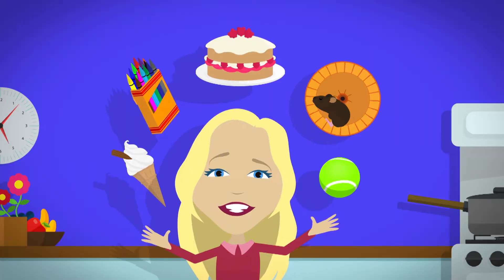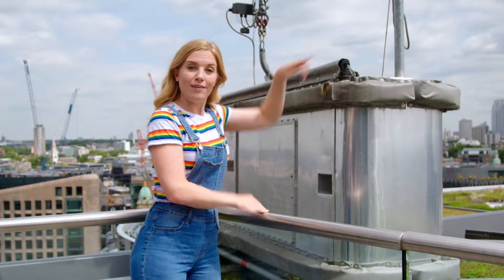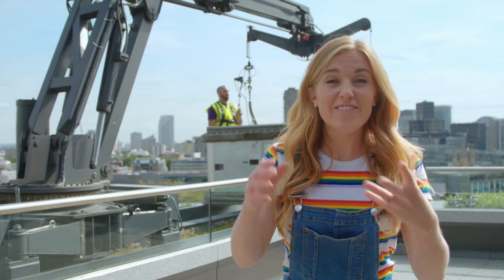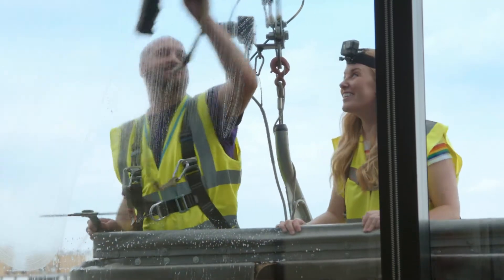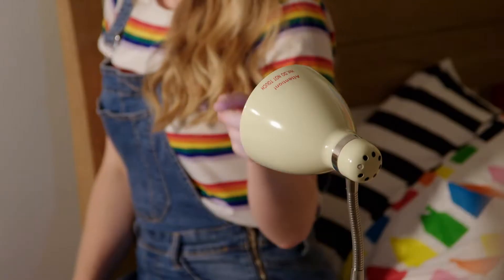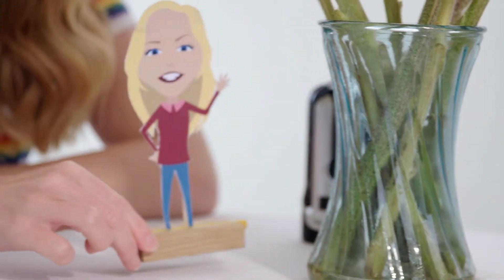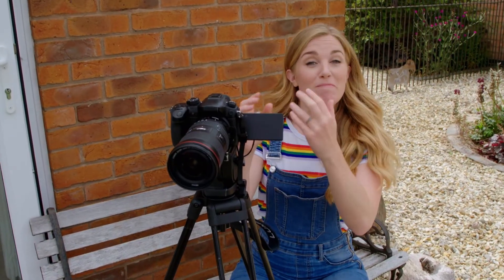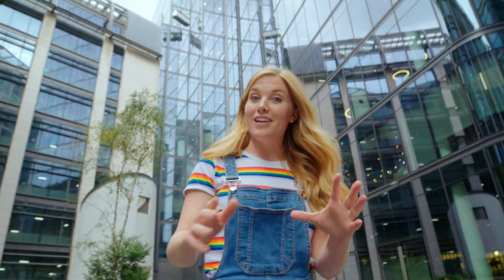Cleaning Window Cradle and Shadow | Maddie's Do You Know 🔎 Series 4, Episode 12 | FULL EPISODE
Maddie heads to a tall building to find out how a window cleaning cradle works. She discovers how really strong metal cables lift and lower the cradle, which uses tracks to move around the corners of buildings.